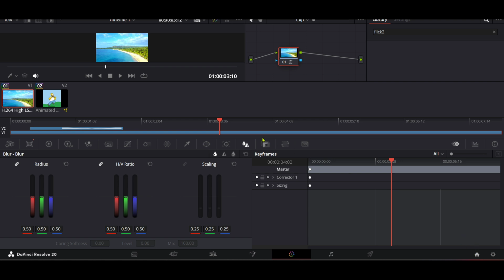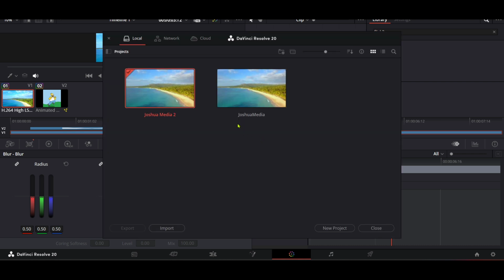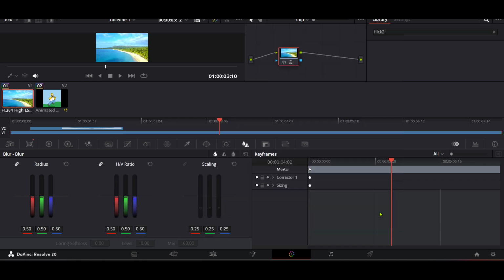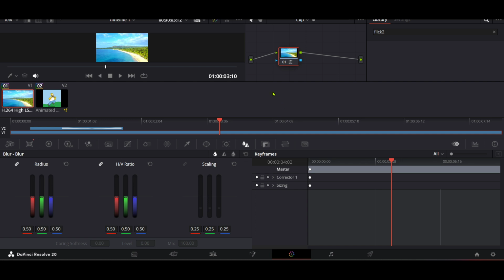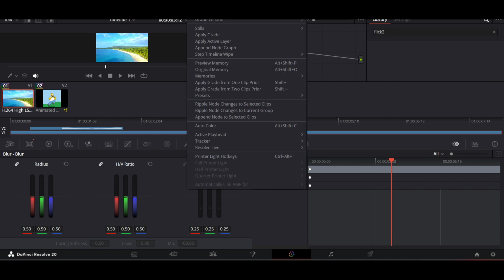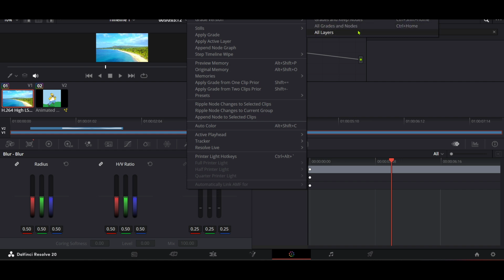How To Undo Color Correction And Auto Color In Davinci Resolve (Full 2025 Guide)